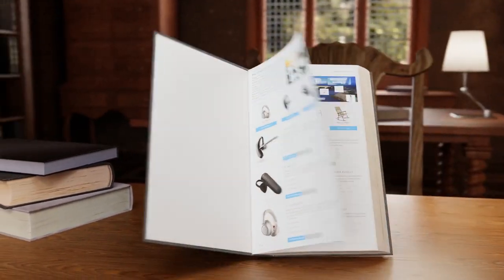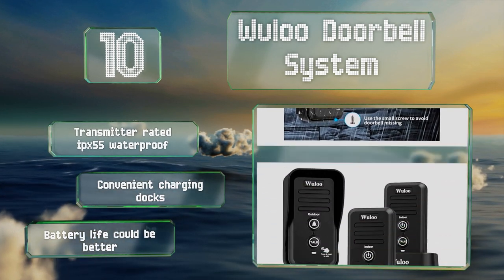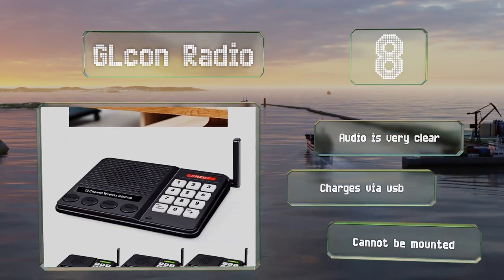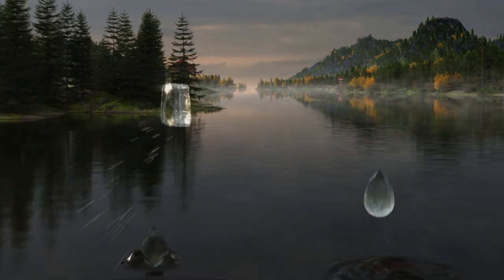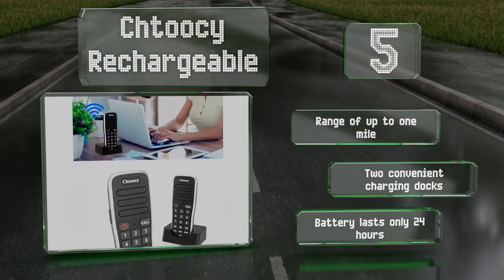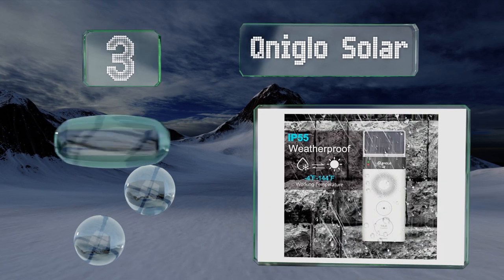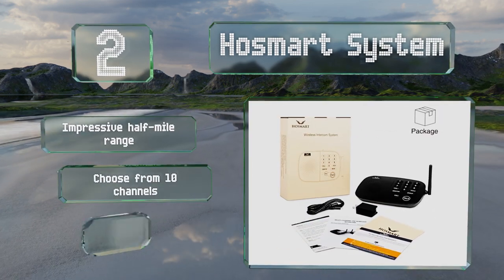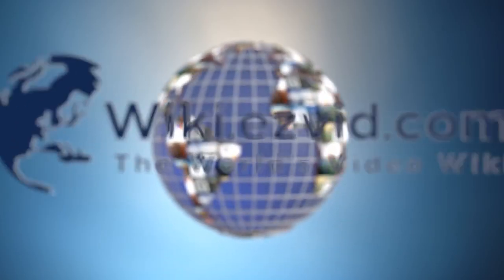10 Best Wireless Intercoms 2021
Our complete review, including our selection for the year's best wireless intercom, is exclusively available on Ezvid Wiki.

Wireless intercoms included in this wiki include the chtoocy rechargeable, hosmart full duplex, glcon radio, wuloo communication, qniglo solar, napok h6s, nucleus anywhere, wuloo room to room, hosmart system, and wuloo doorbell system.